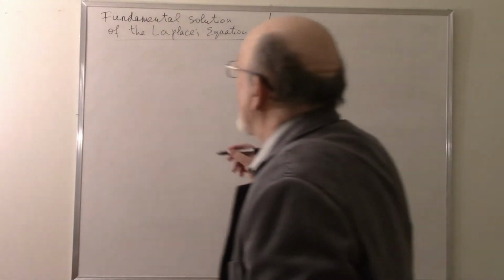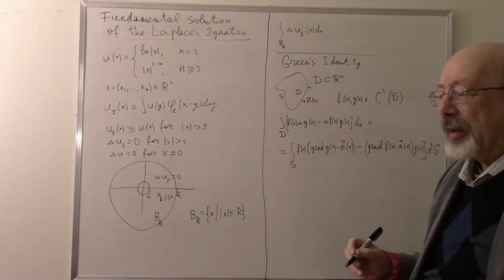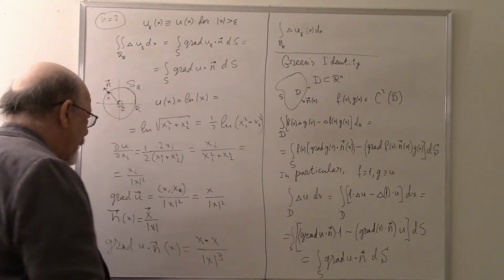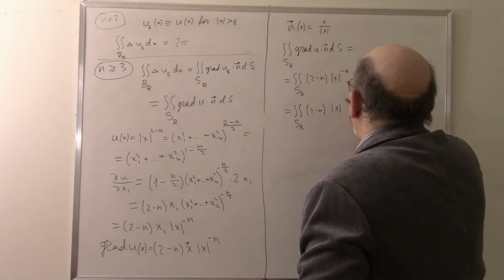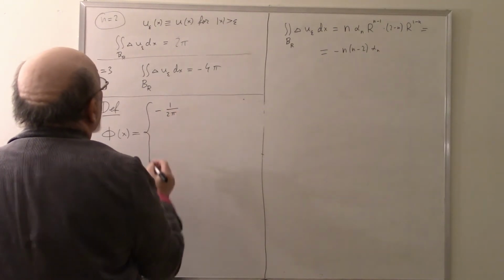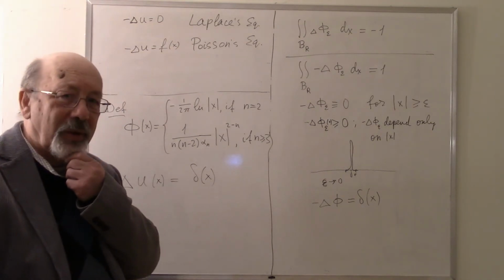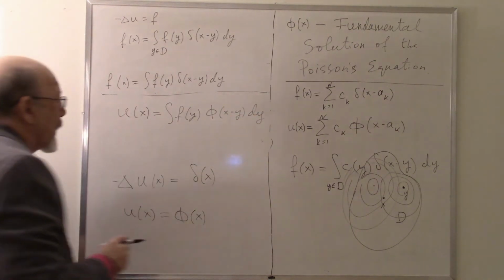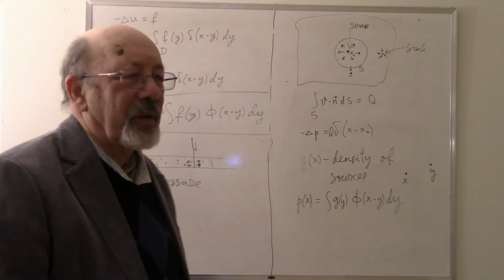PDE Lecture 15 Fundamental solution of the Poisson Equation